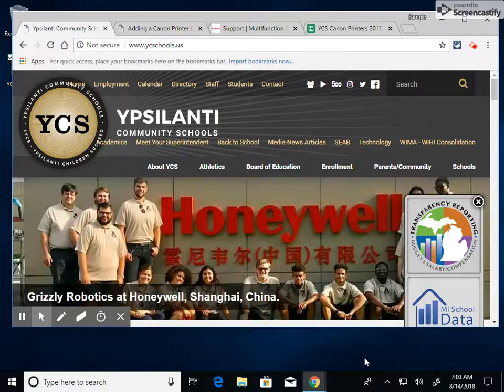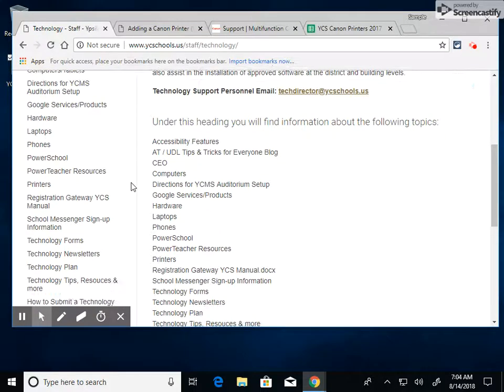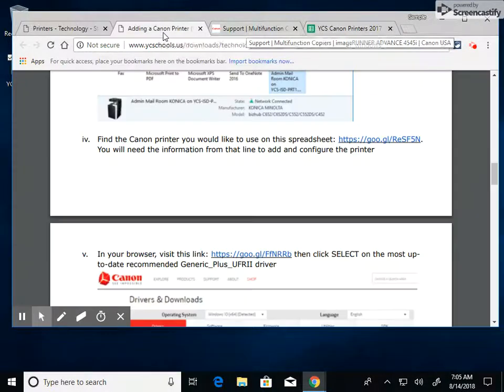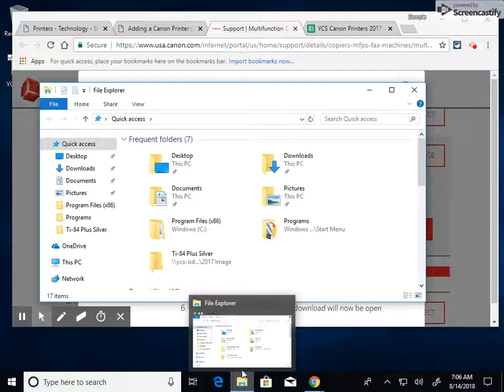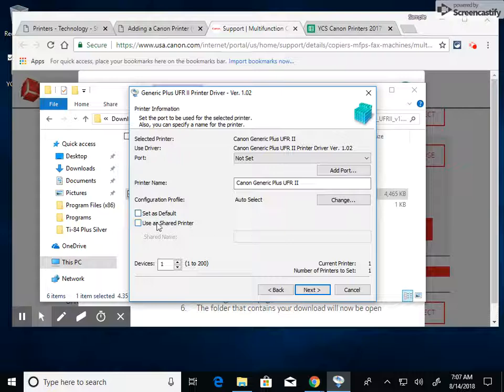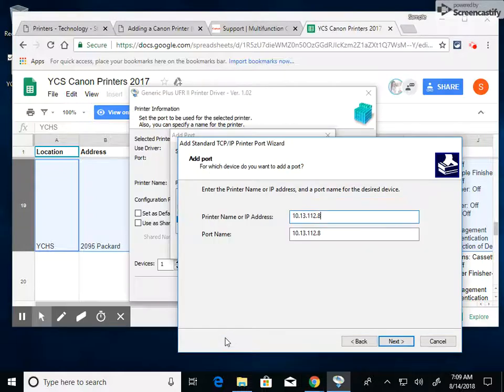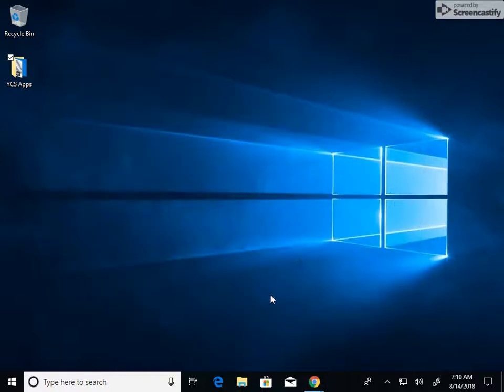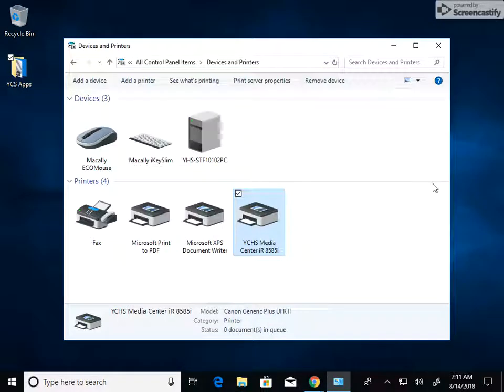Adding a Canon Printer in Windows 10